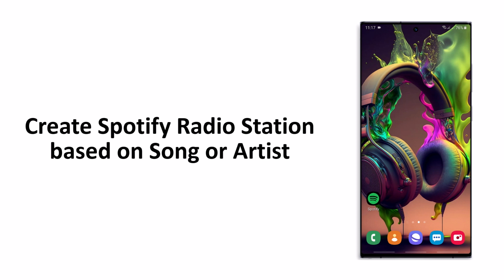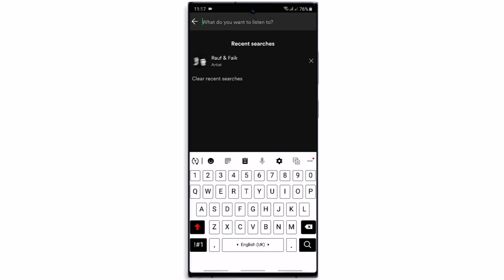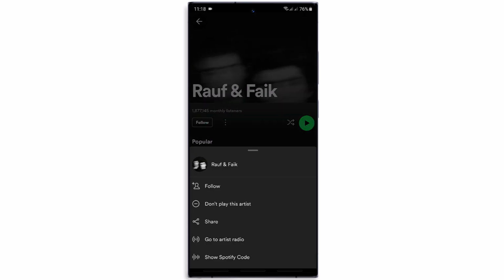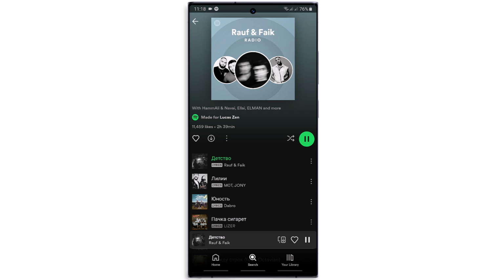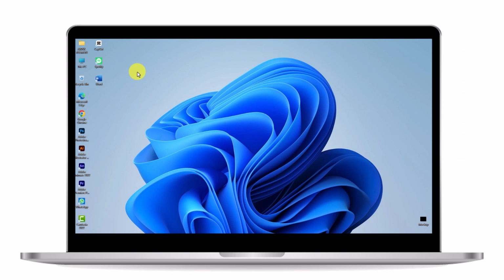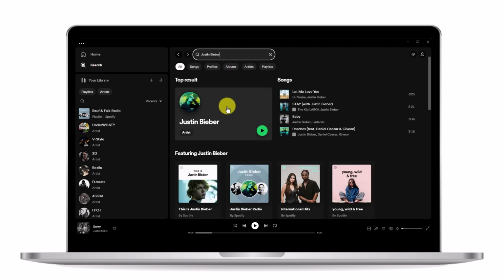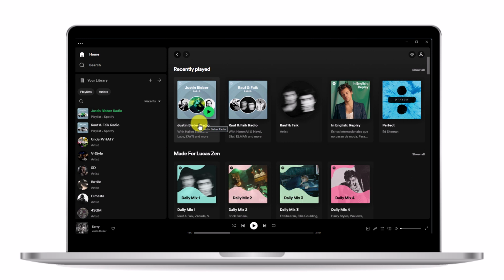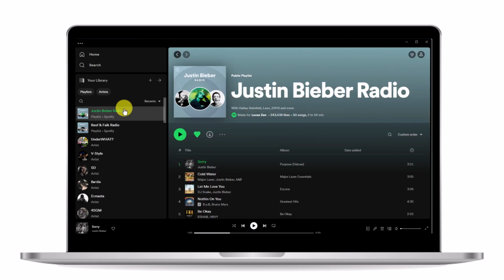How to create spotify radio station on spoitfy based on a artist or song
🎶 Unlock a world of musical exploration with our step-by-step guide on creating a personalized Spotify Radio Station! 📻 Whether you're a die-hard fan of a particular artist or simply vibing to a specific song, this tutorial will show you how to dive deep into similar tracks and uncover new favorites. 🎧

In this comprehensive tutorial, we'll walk you through the easy process of setting up your very own Spotify Radio Station. Say goodbye to endless playlist scrolling and hello to an endless stream of awesome tunes perfectly tailored to your taste!

🔍 What You'll Learn:
✅ How to initiate a Spotify Radio Station from your favorite artist's page.
✅ Tips and tricks for starting a Radio Station based on a specific song.
✅ Navigating and customizing your Radio Station for the ultimate listening experience.
✅ Discovering hidden gems and expanding your musical horizon.
✅ Creating the perfect ambiance for any mood or occasion.

🔥 Let the music journey begin! Dive into the video and empower your music exploration on Spotify. Whether you're looking to unwind after a long day, boost your productivity, or simply dance like nobody's watching, a perfectly curated Spotify Radio Station awaits.

Re